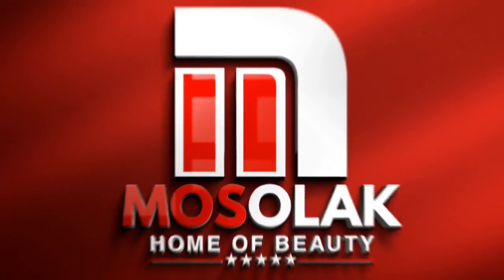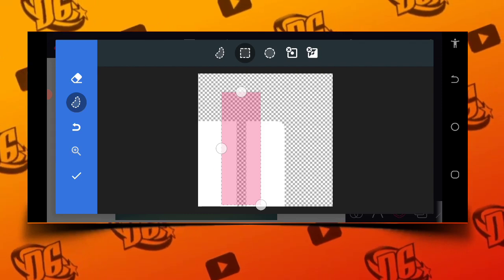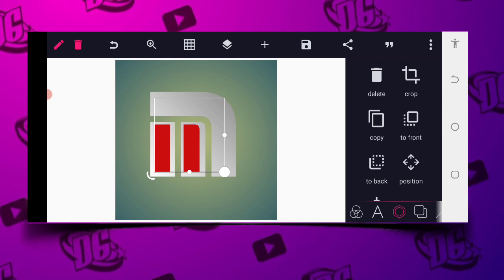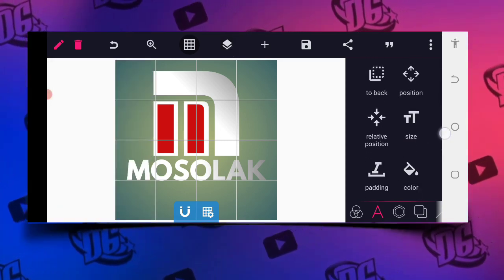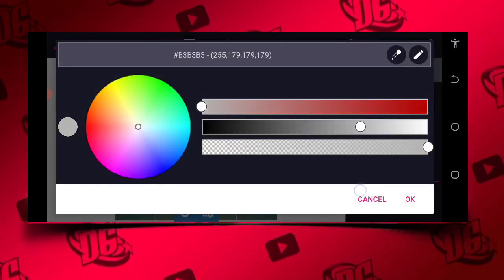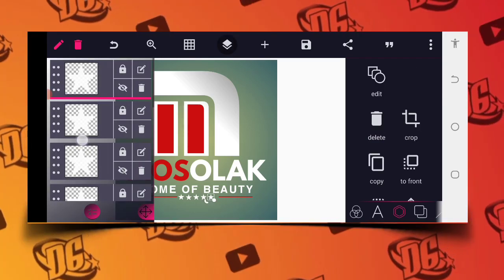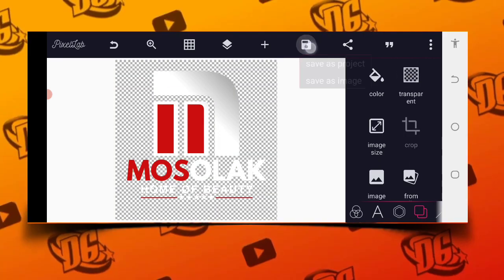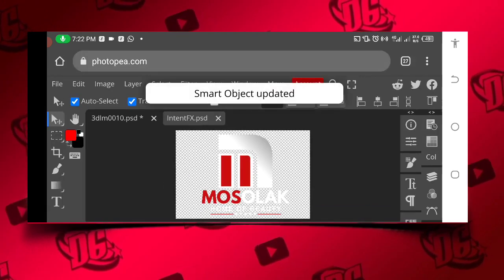How To Make A Realistic 3D Logo On Android!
Hey Creators

Hey everyone! I am here with another video and in this video, I've shown how you can make a professional realistic 3D logo using android in an easy way. To make this 3D logo you must have to download the required apps which are given below and also download the logo mockup  and the font from the download links.

3. Logo Design in Pixellab;

➤ DOWNLOAD LINKS

. LET CONNECT.

KEY WORDS